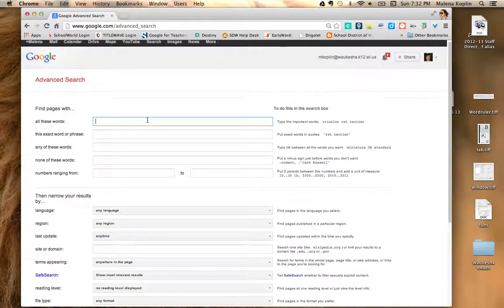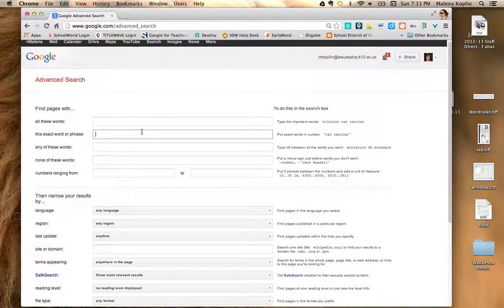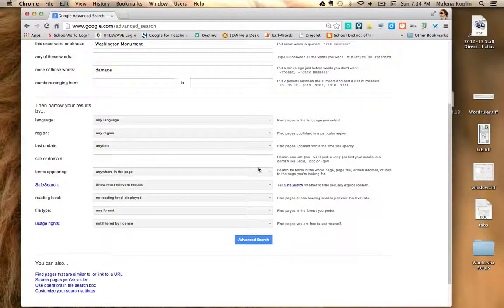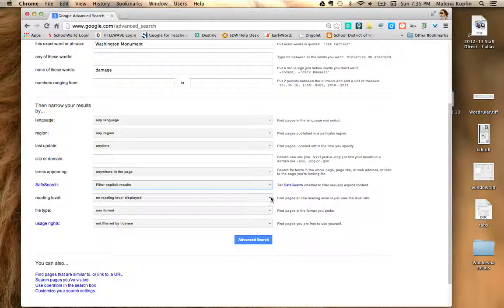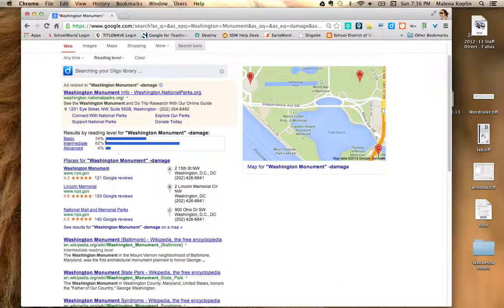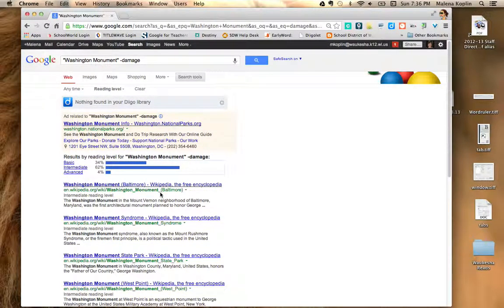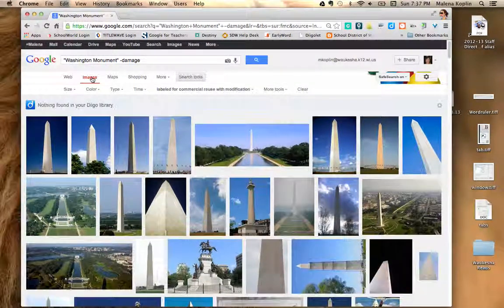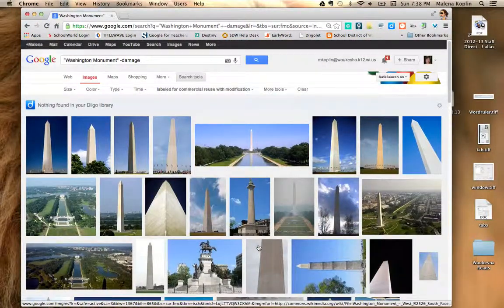Google Advanced Search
Using key components of Google Advanced search to help narrow results